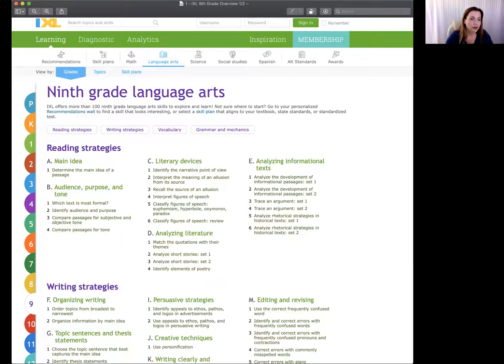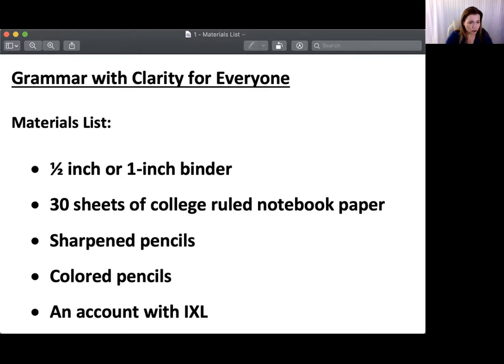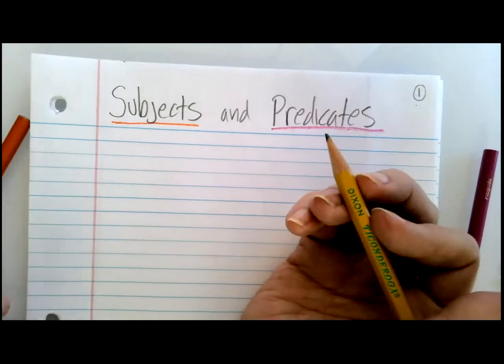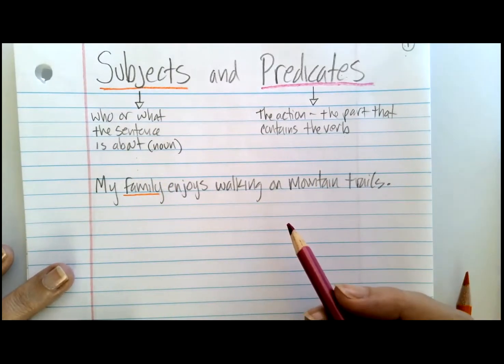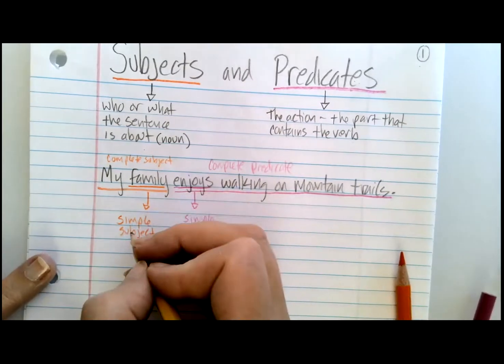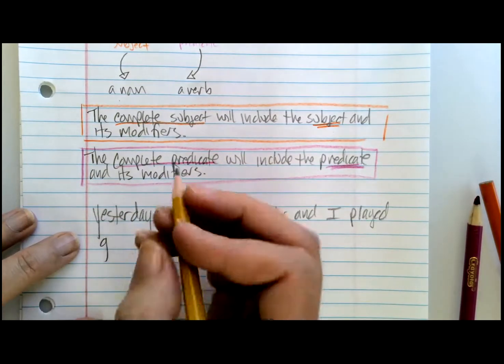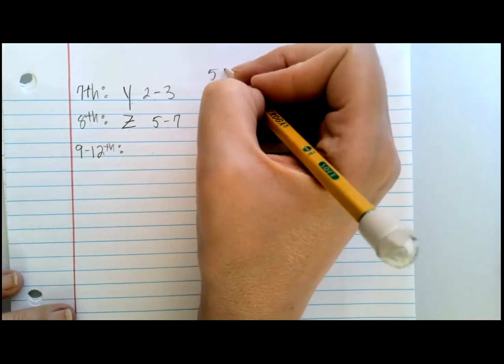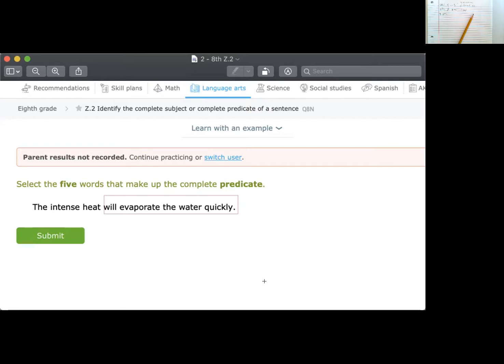1) Subjects and Predicates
This is the first out of 21 grammar lesson videos.  The student is encouraged to have an account for IXL, which is the forum to practice the concepts learned in the lesson.  Please watch this lesson first.